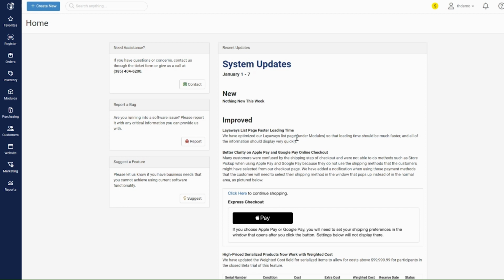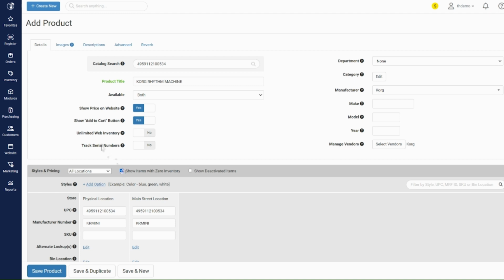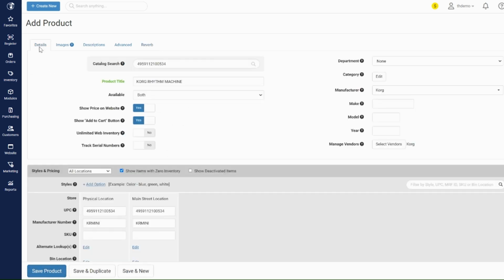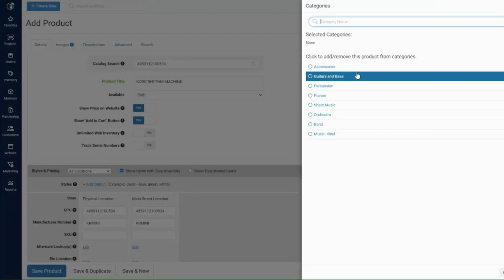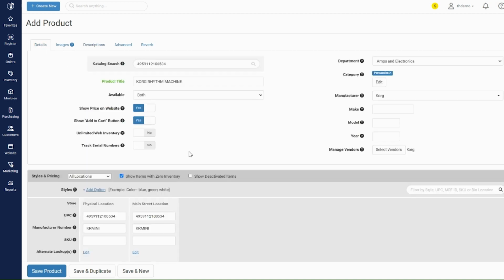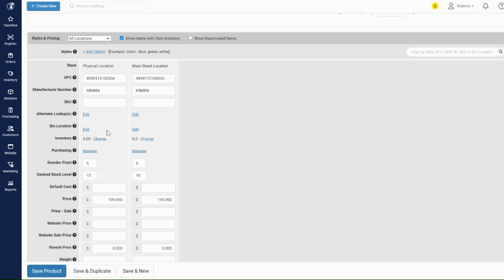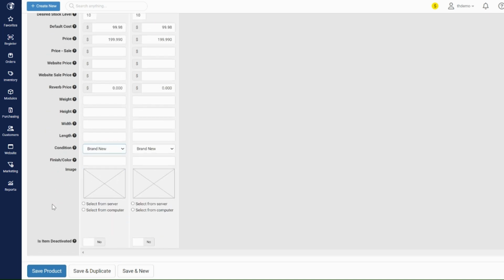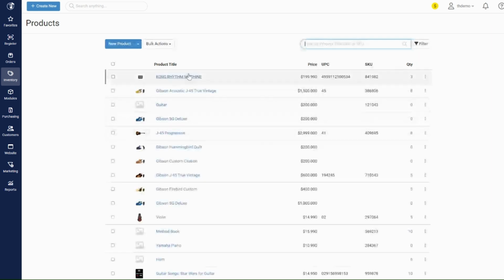Tutorial: Creating A Product & Vendor Catalogs with Music Shop 360